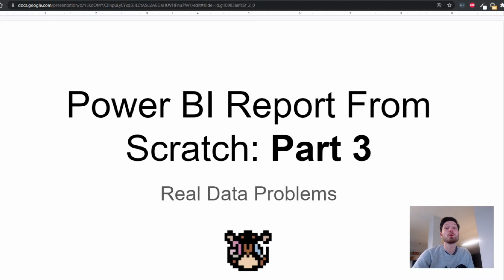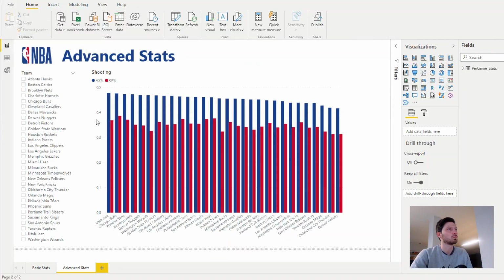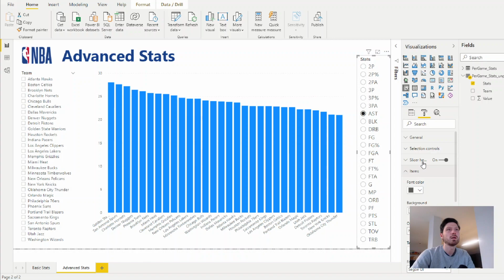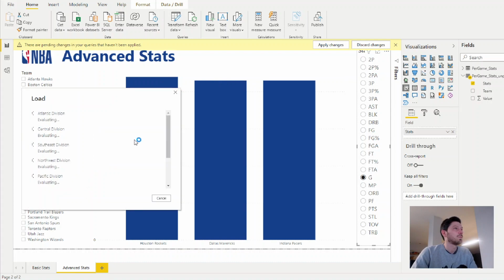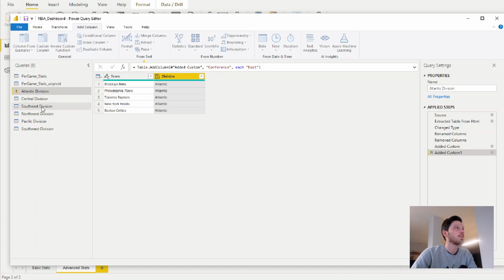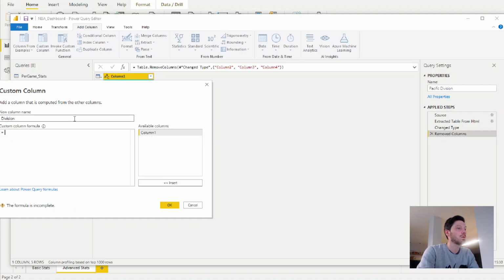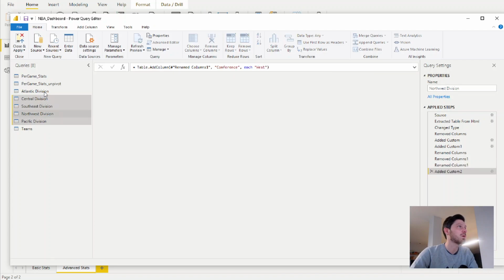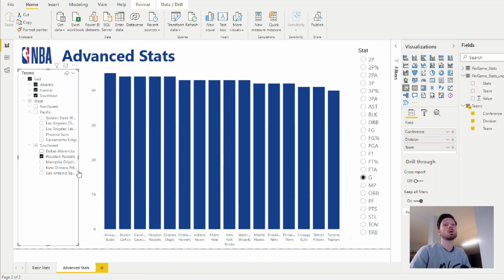Power BI Report From Scratch (Part 3/4)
In part 3 of this series we will make a more advanced report page including more data transformations and related tables.